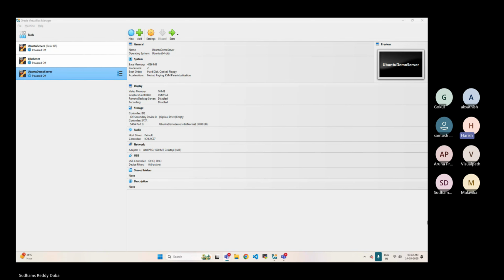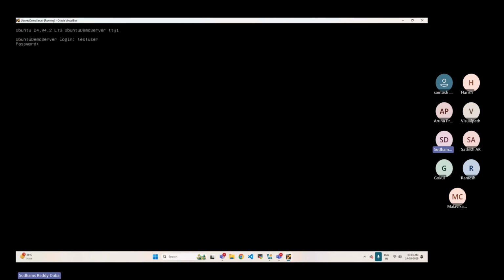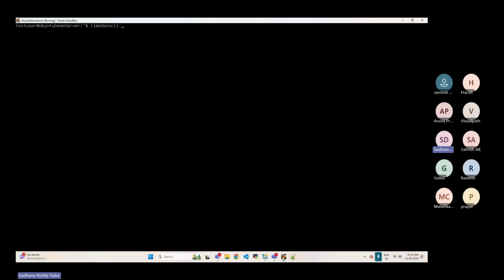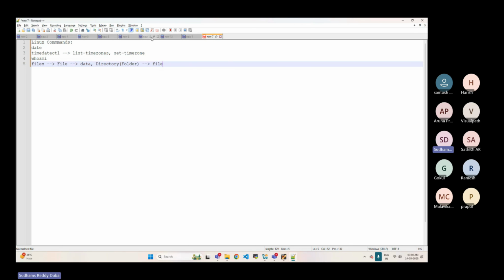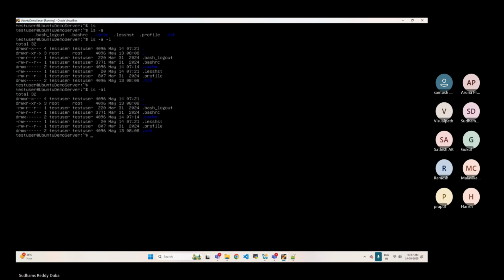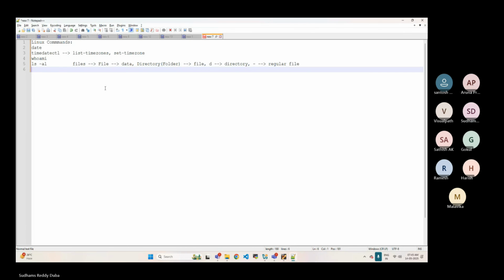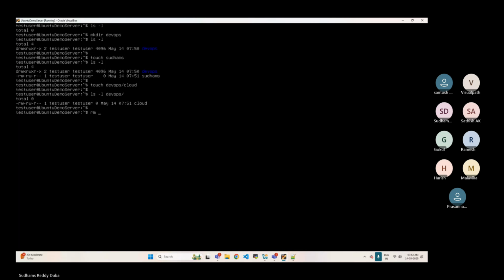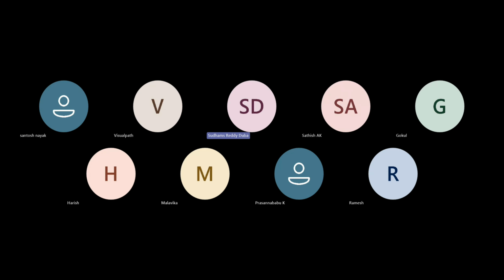Linux Basics | Day2